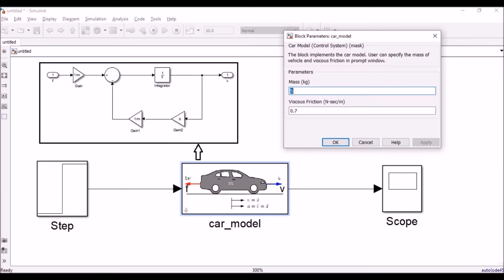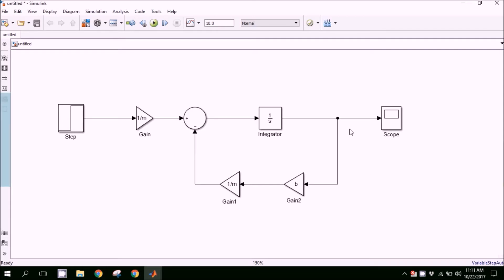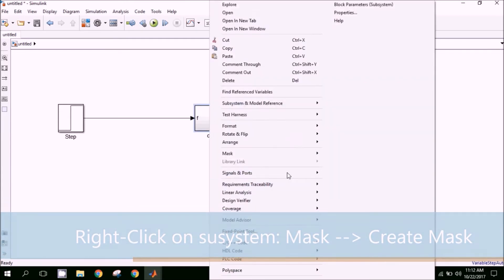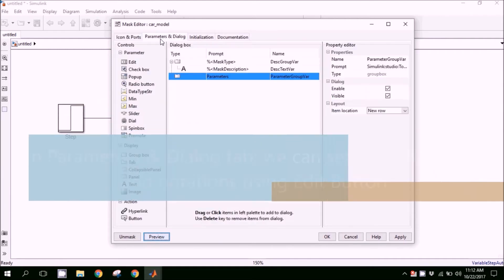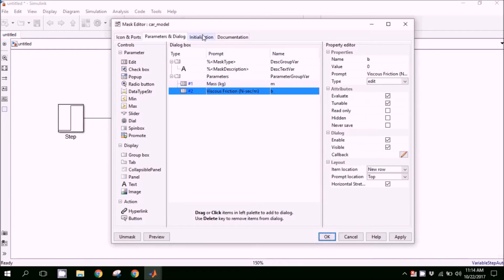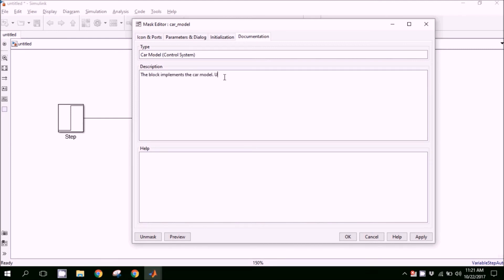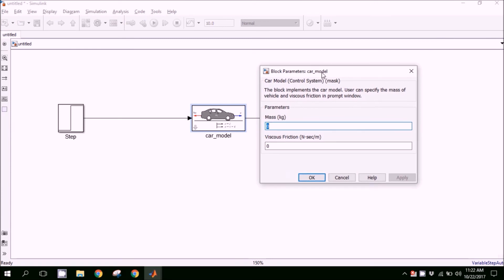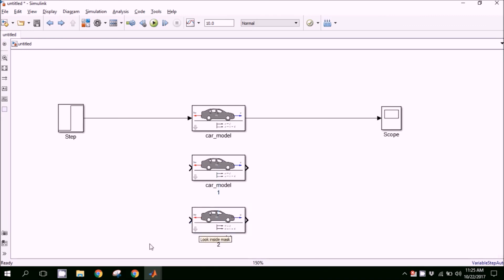Create a mask of subsystem in Matlab Simulink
Easy to follow tutorial on how to apply masking to subsystem block in Simulink Matlab. We will apply icon image, provide parameters definition, block description etc in Mask Editor.